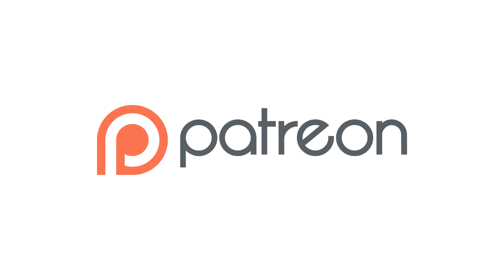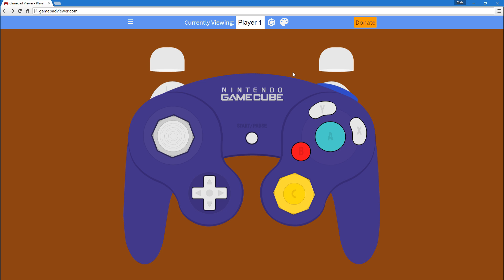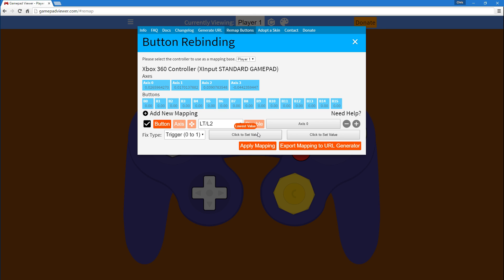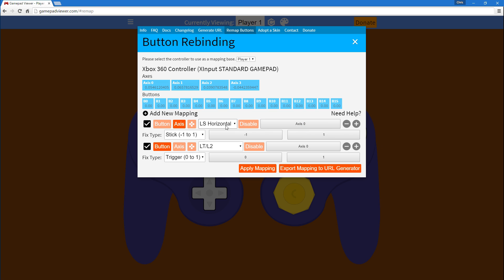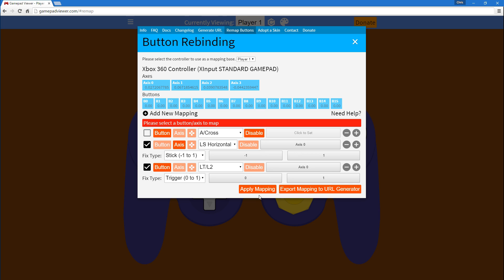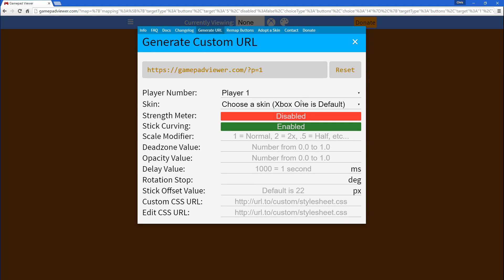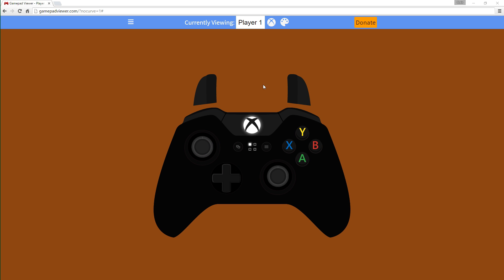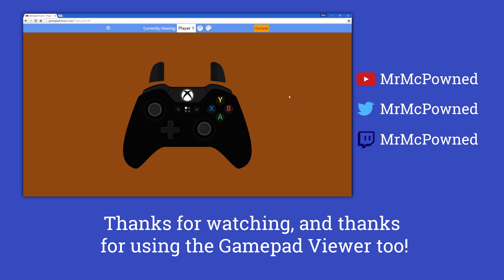Gamepad Viewer - Version 0.7.0 Changes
New GameCube skin, fixes for GameCube controllers using the mayflash adapter, and improvements to the remapping page.